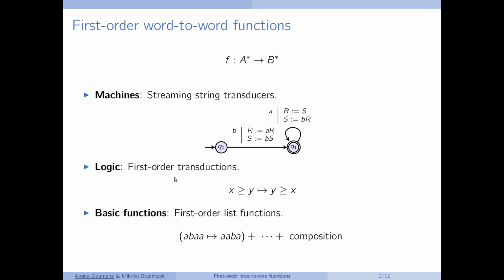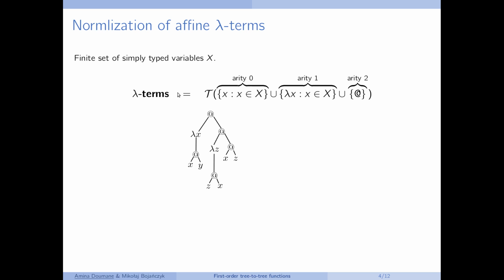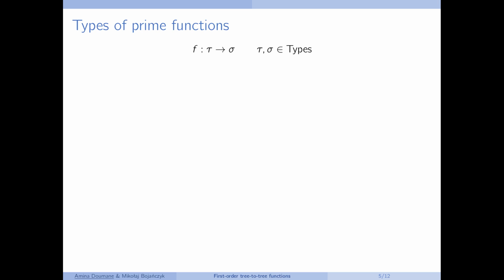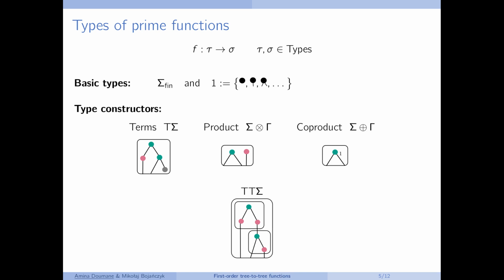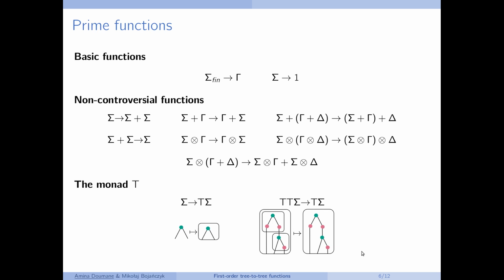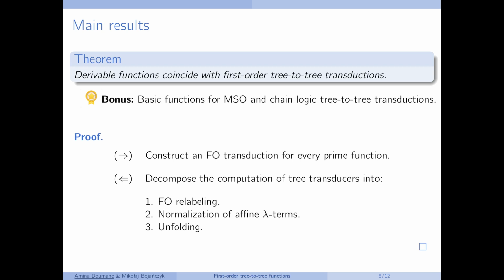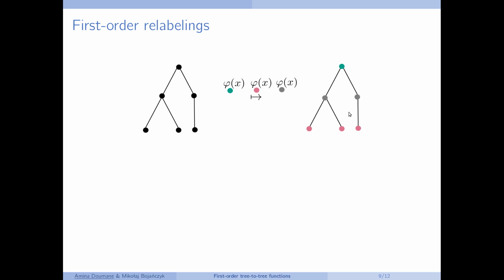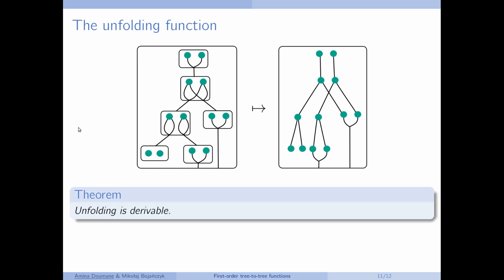C5.E — First-order tree-to-tree functions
LICS 2020
First-order tree-to-tree functions
Mikołaj Bojańczyk and Amina Doumane